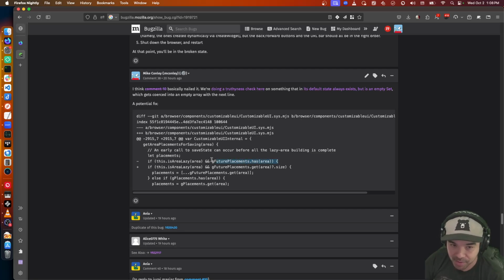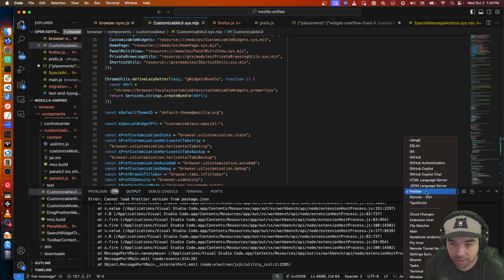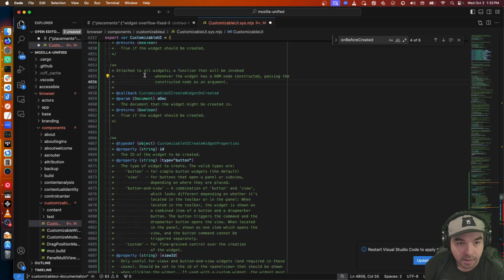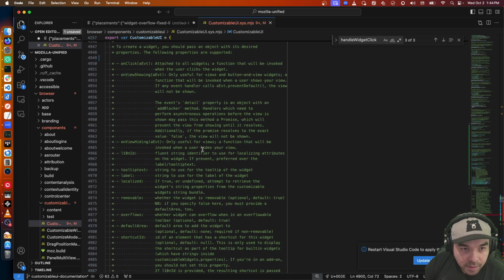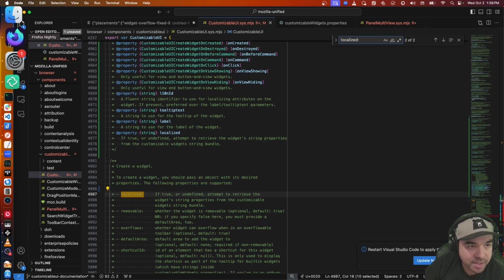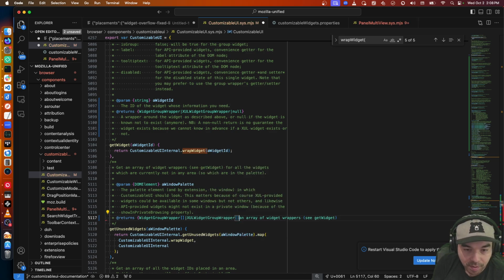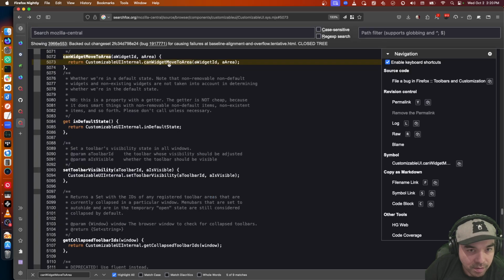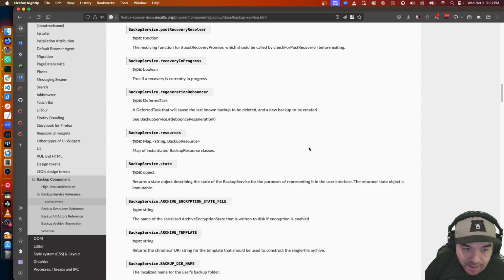The Joy of Coding - Episode 378